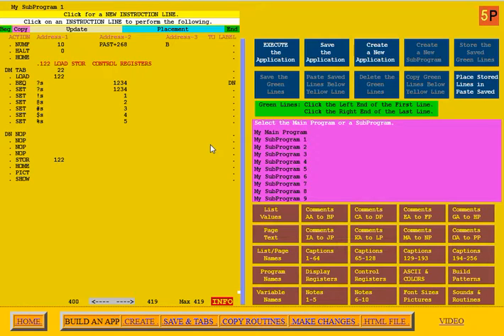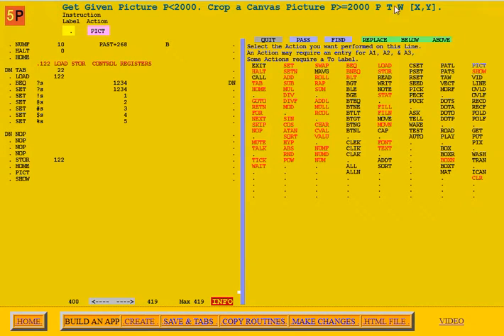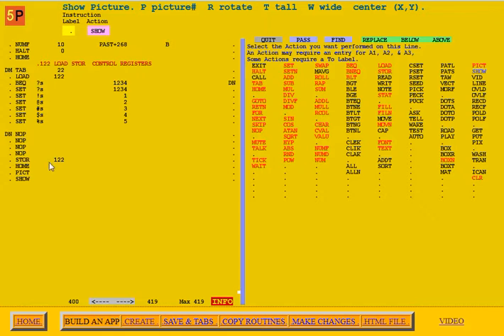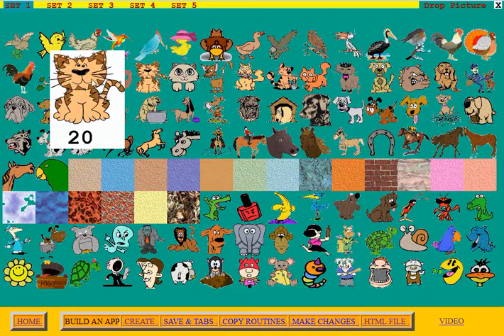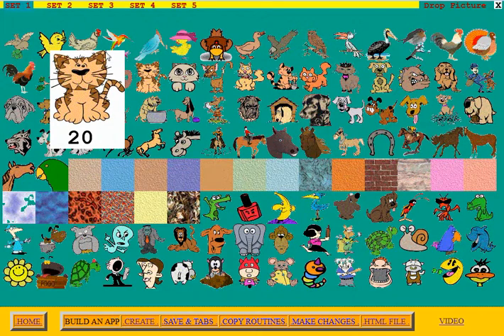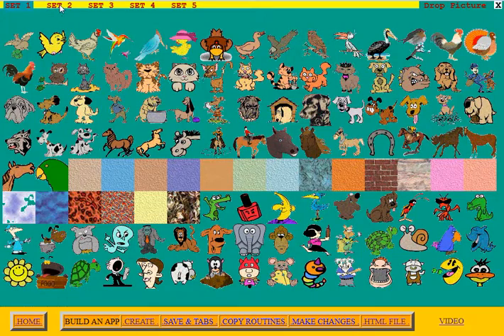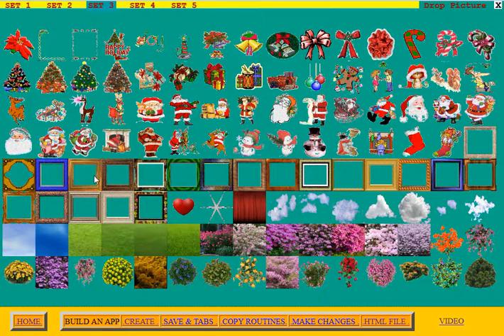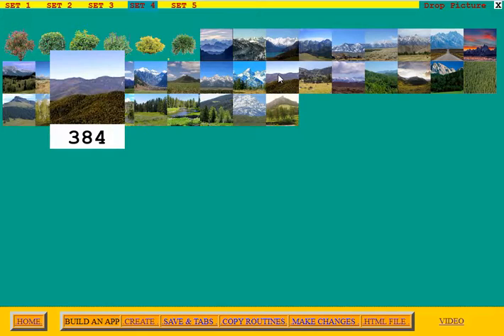Pictures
HTML5PCODE.COM   Information for HTML5 programming in P-CODE.